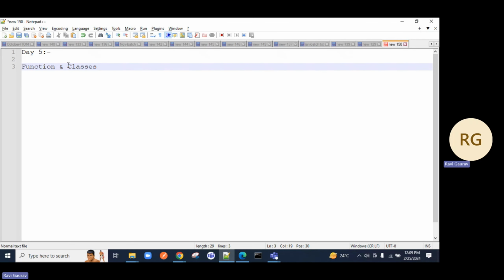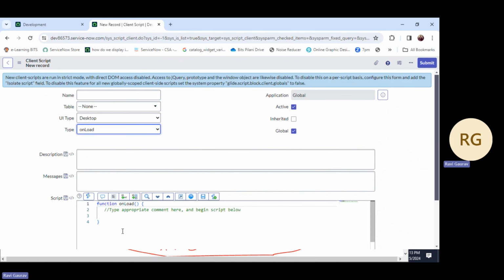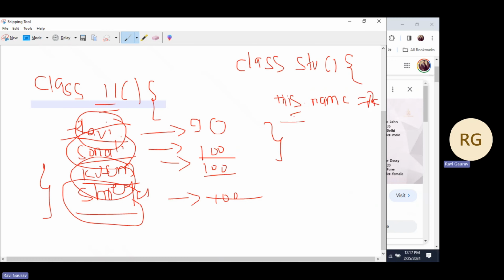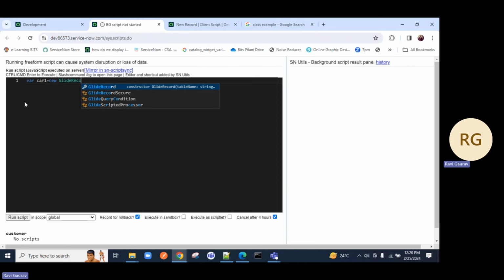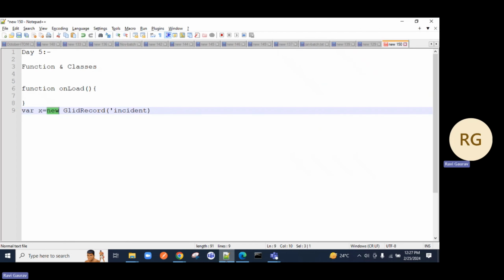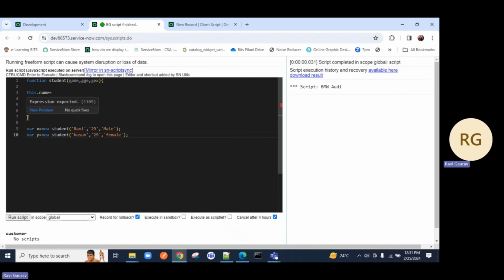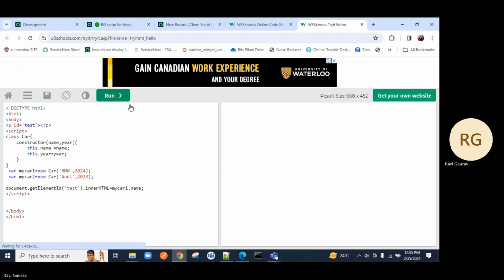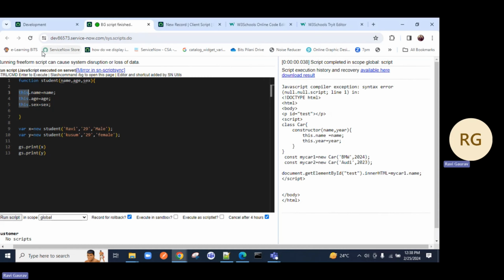(Day 5)Learn JavaScript on ServiceNow Platform | Function |Javascript Classe & object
In this Video you will find how to create and design function with class and this keyword concept

servicenow developer
user criteria
servicenow catalog
servicenow service catalog
polaris servicenow
servicenow ui
servicenow demo
servicenow script
servicenow itsm
servicenow demo
service catalog activity in servicenow
service catalog